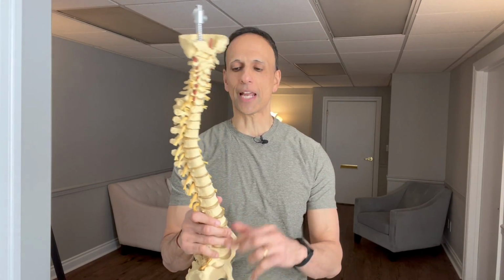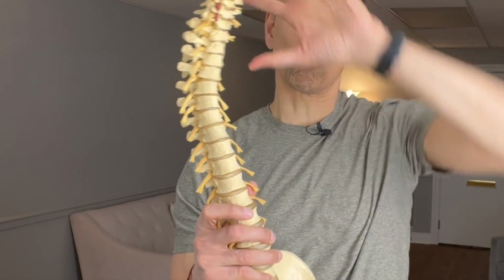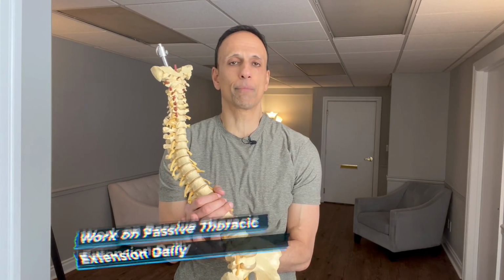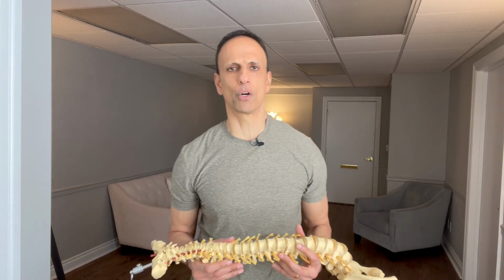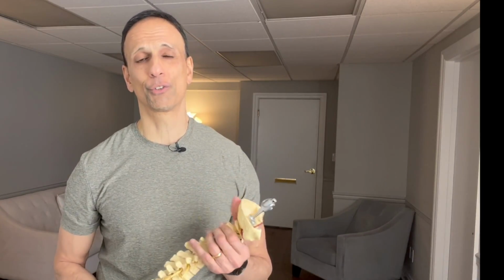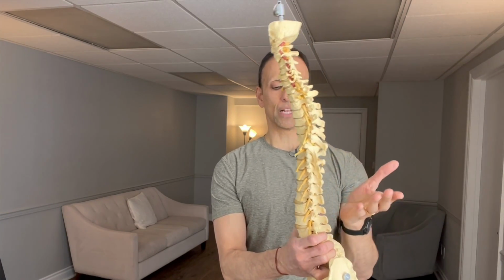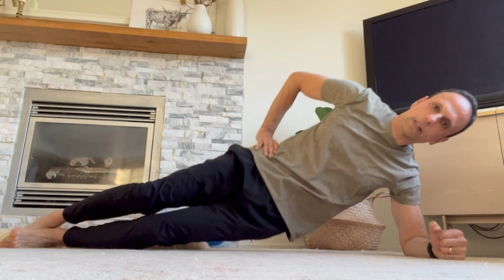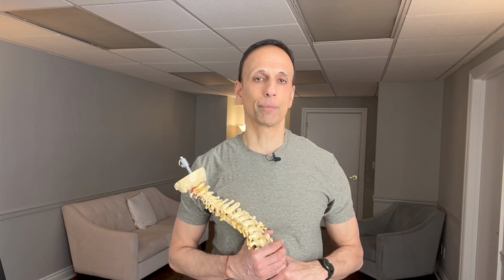Osteoporosis? Never Do Sit-Ups Again (Safe Alternatives)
Are you or a loved one dealing with osteoporosis and looking to strengthen your core safely? This video is a must-watch.

In this insightful video, we'll delve into why traditional sit-ups can be detrimental for individuals with osteoporosis. The excessive curving and flexing of the thoracic spine during sit-ups can exacerbate the risk of wedge fractures, particularly in a spine already vulnerable due to osteoporosis.

But fret not! We're not just highlighting the problem; we're providing you with solutions. Discover safe and effective core strengthening exercises that bypass the risks associated with traditional sit-ups. Learn how to engage your core in a neutral position , which not only strengthen your core but also promotes spinal stability without compromising your bone health.

Empower yourself or your loved ones with the knowledge and techniques necessary to build a strong and resilient core while navigating osteoporosis. Join us on this journey toward safer and more effective fitness practices.